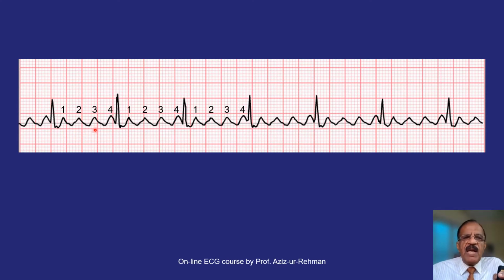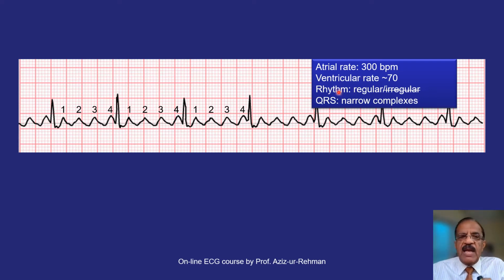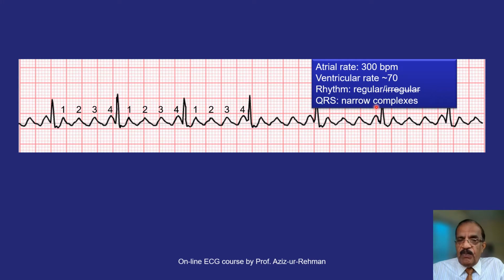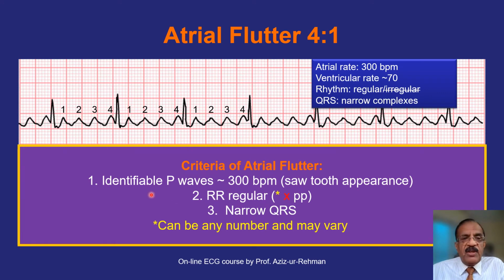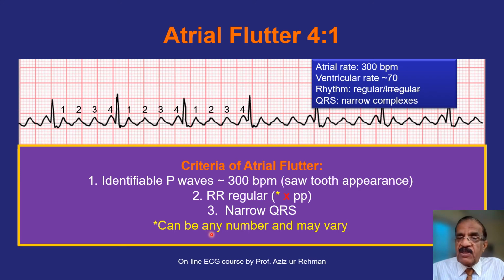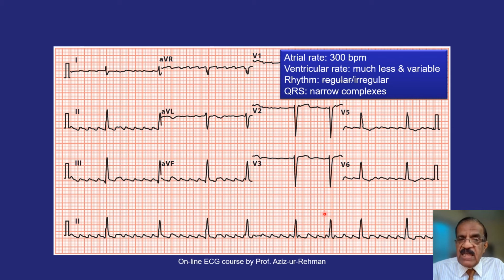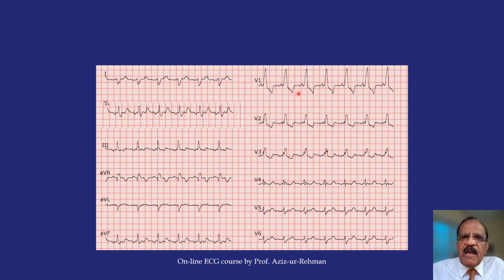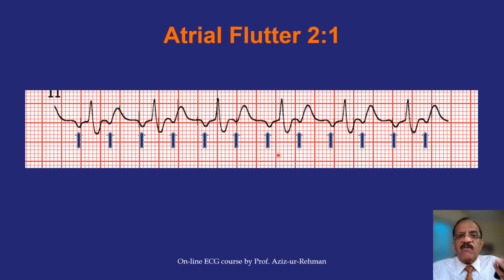ECG Part 20: Atrial Flutter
It is relatively uncommon arrythmia. Can progress to atrial fibrillation. ECG is needed to make a diagnosis as clinical diagnosis is not possible.